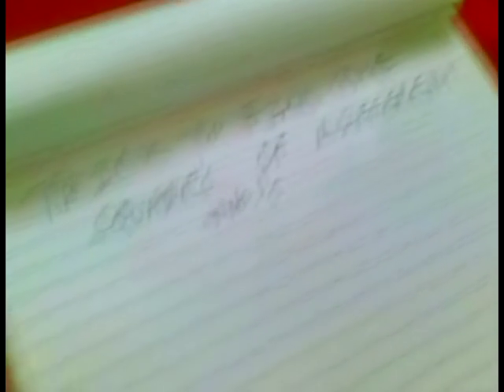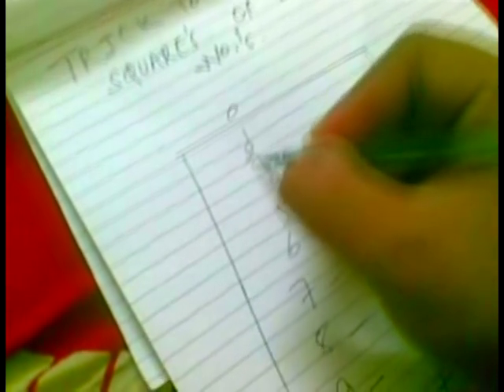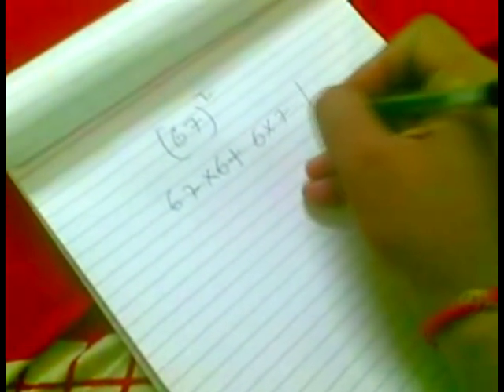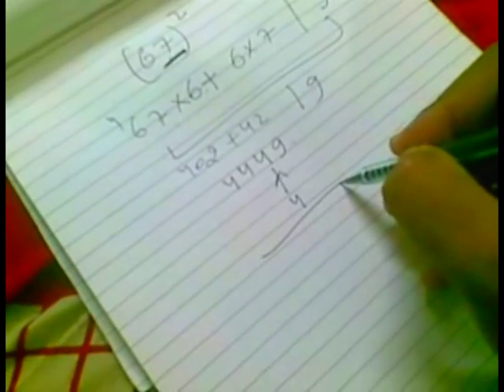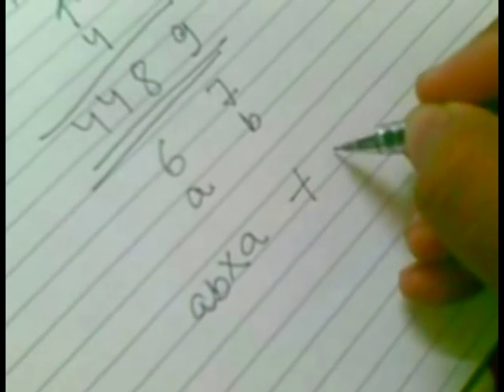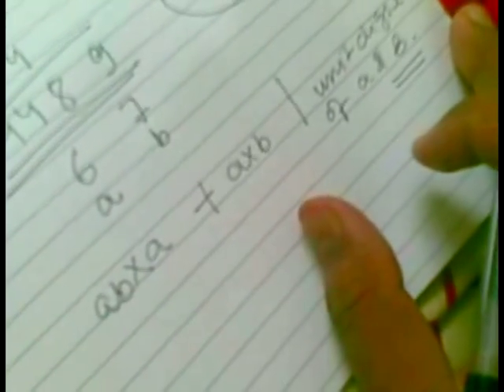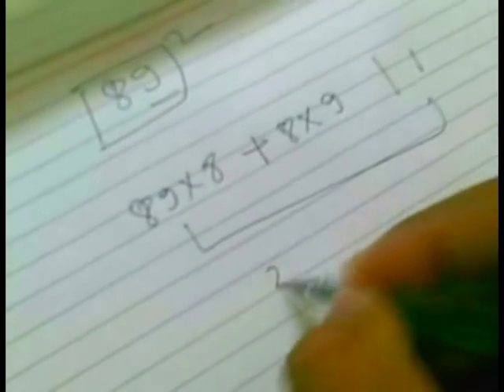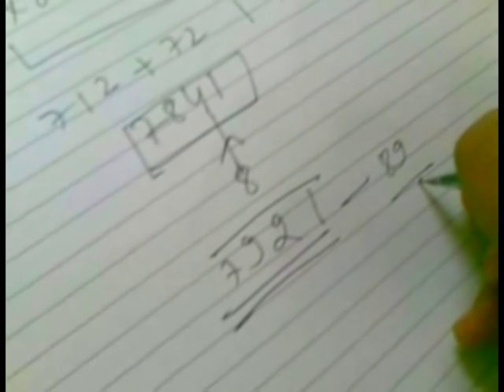Trick to square a number - Suraj Kumar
This is the first user video for handakafunda.com. In this video Suraj Kumar describes a unique method to find the square a number. This can help students preparing for MBA,GMAT,GRE...etc entrances